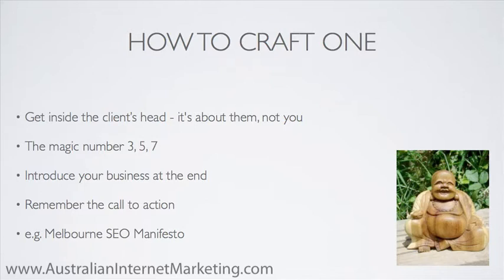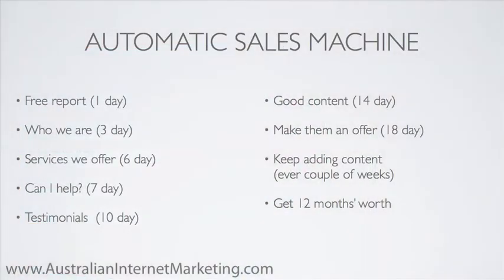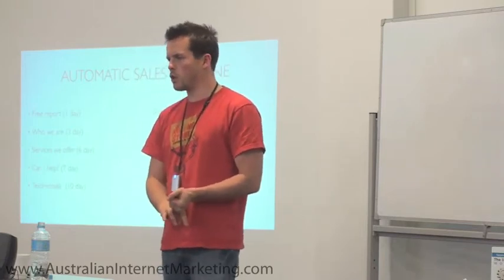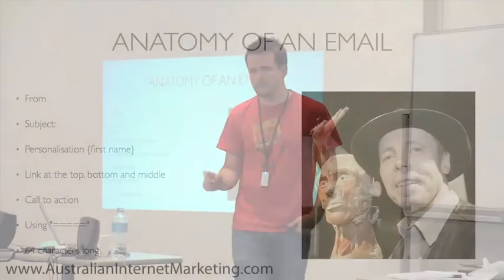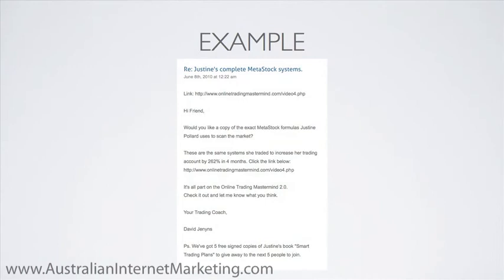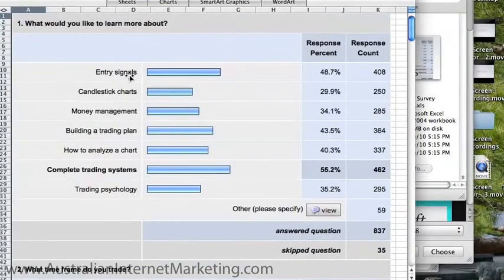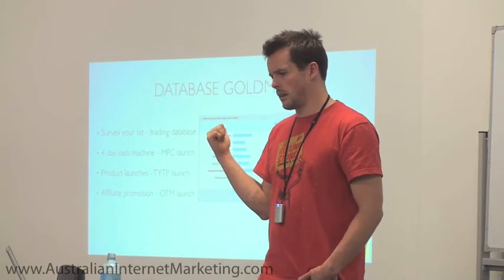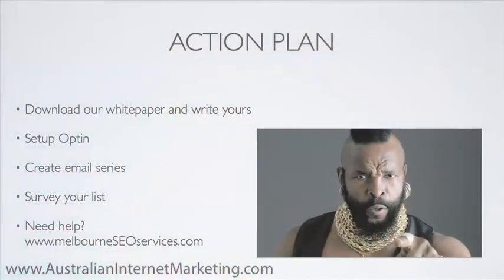Need Some Help Email List Building?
In this Australian Internet Marketing session you'll discover a step by step system to engaging with your clients and prospects to build your email list like never before.